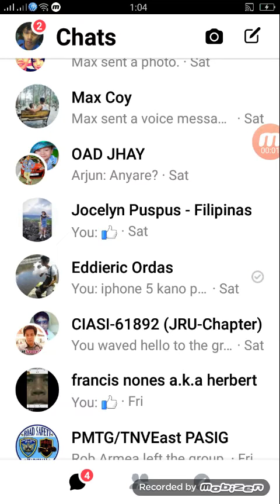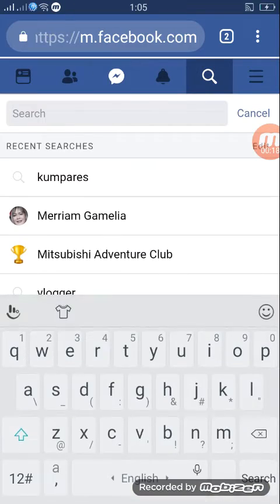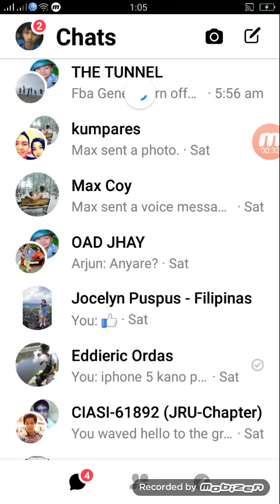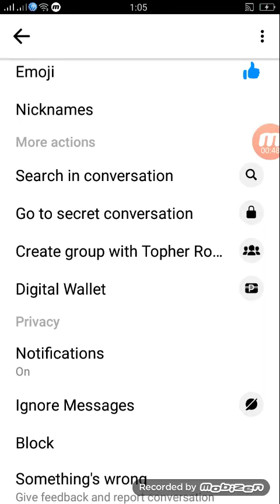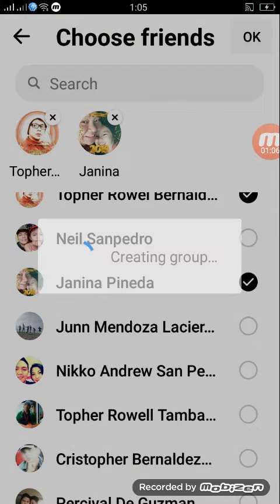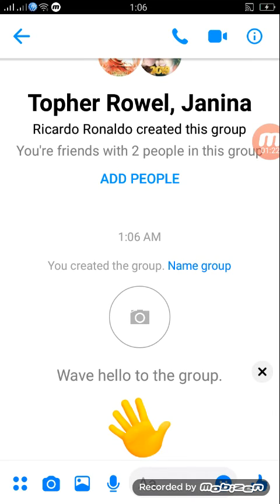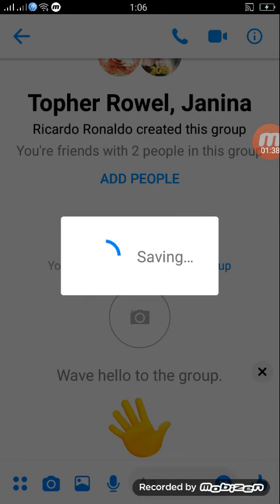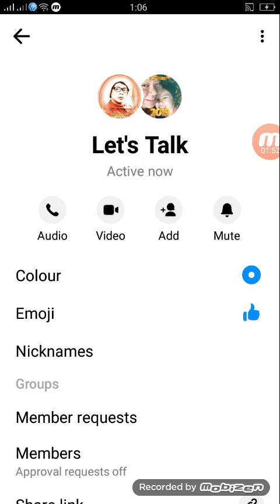How to make group chat (GC) on facebook or messenger. Pano gumawa ng group chat sa fb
How to make group chat (GC) on facebook or messenger.